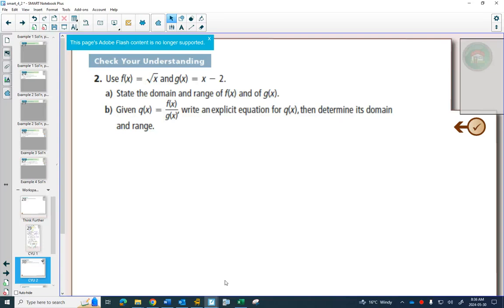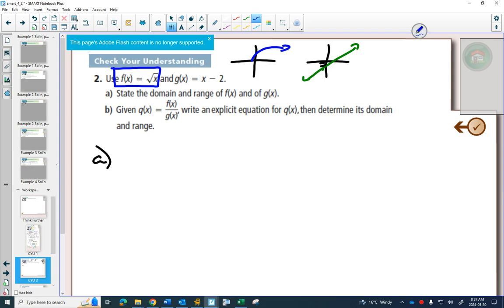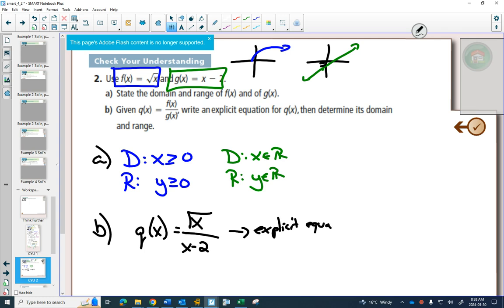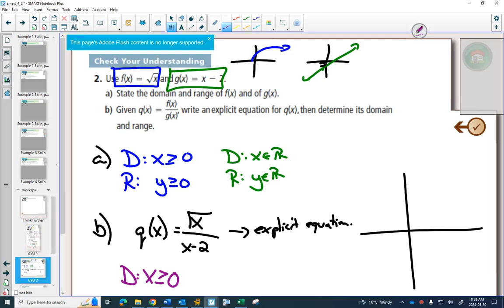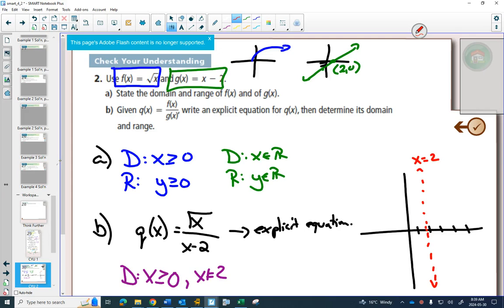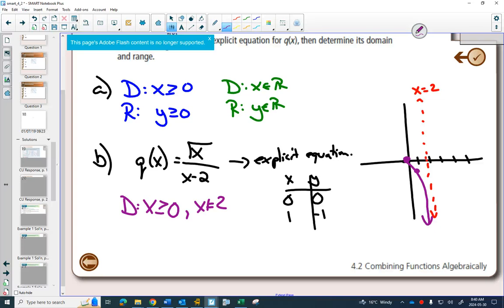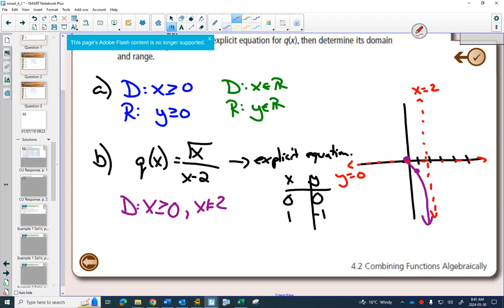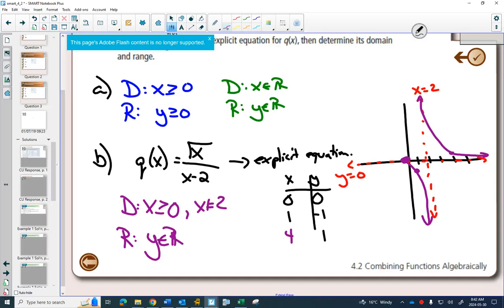40SP 4 2 Example 2